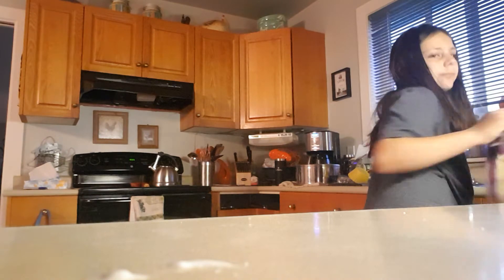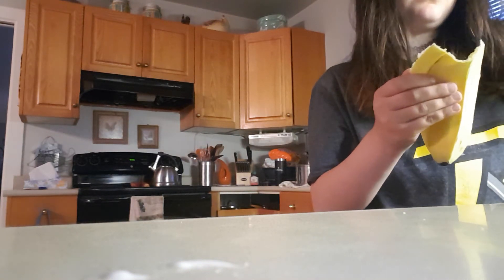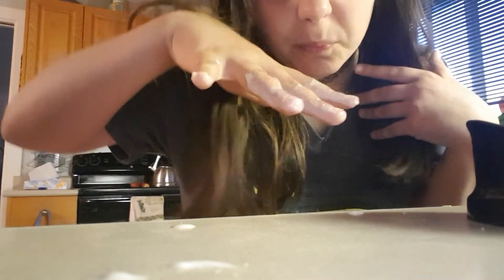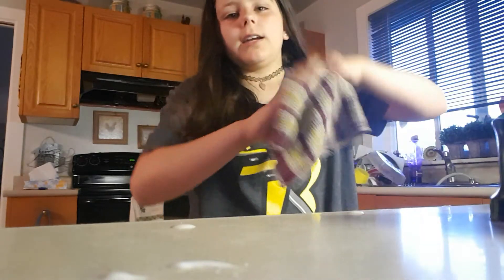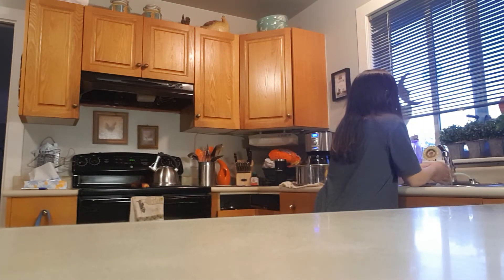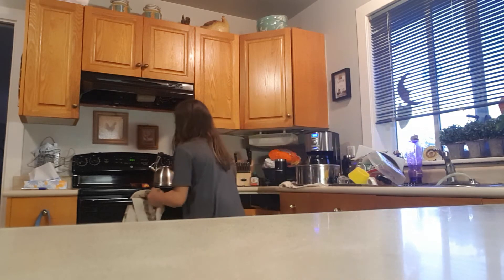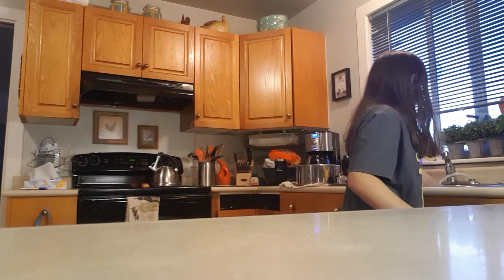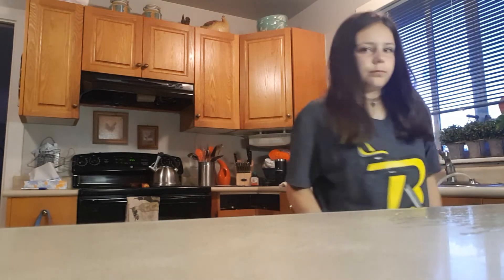How to make a smoothie